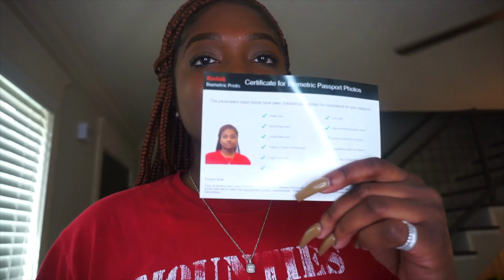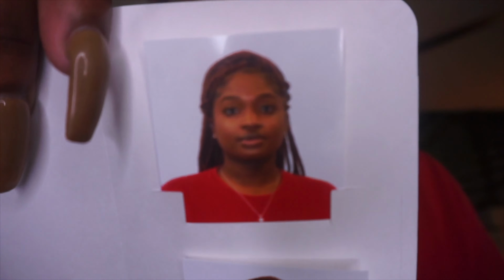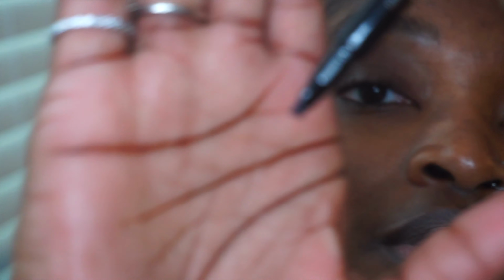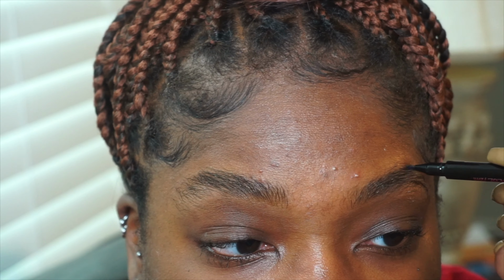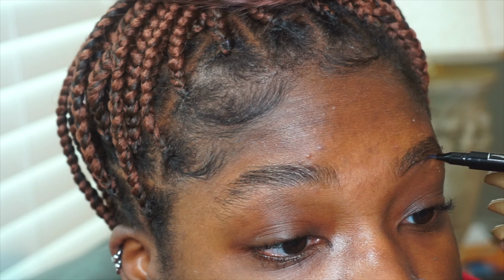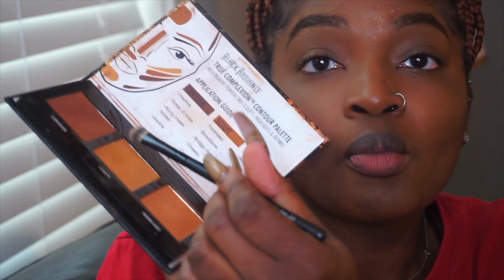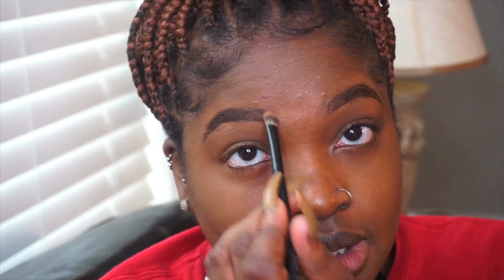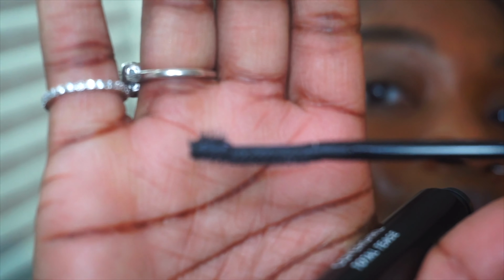SOFT GLAM MAKEUP | Passport photo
I do a natural passport photo themed soft glam make up. Do you want your photo to look as much is like your natural self as possible, however it’s still an ID photo that you’re going to have for a while. If you’re anything like me you still want it to look cute. Here’s a simple make up no make up look.

Products
Dream look Bella brow micro blading pen
Nicka K 24k gold primer
Il makiage foundation 230
MAC mineralized skin finish
-Dark deep

My name’s Jada and thank you so much for taking the time to watch my videos. Like👍🏾 Comment🗣 Share📲